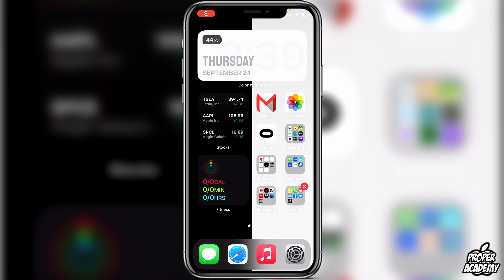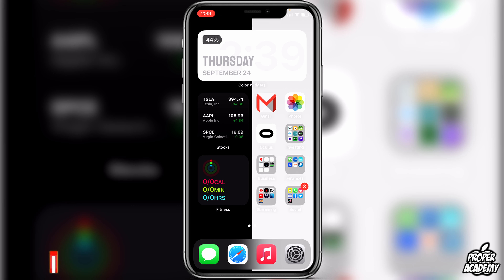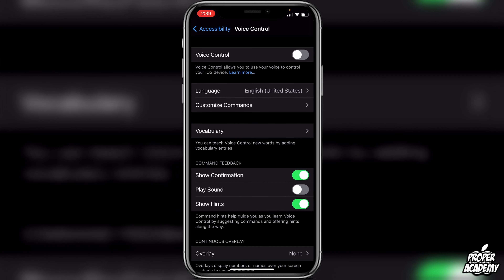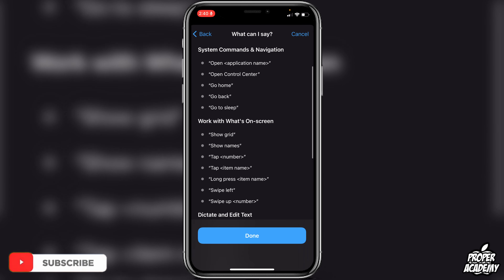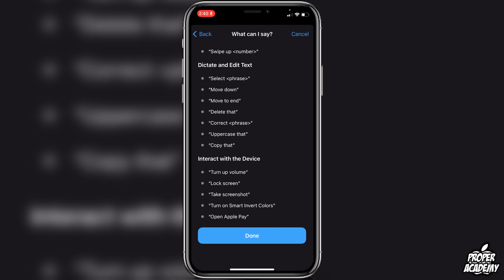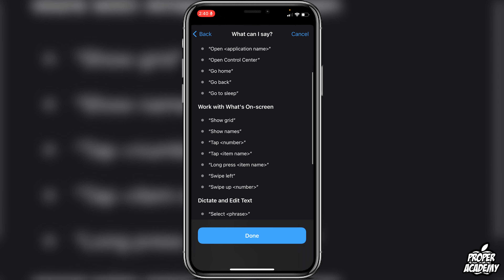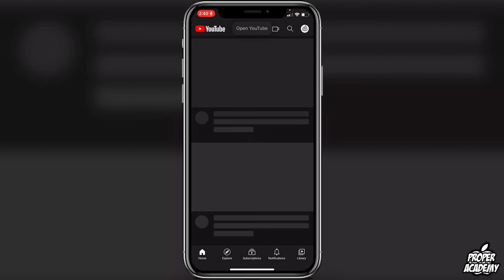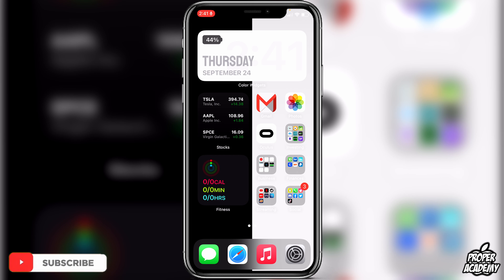How To Control Your iPhone or iPad HANDS FREE 📲| iOS 14 | Setup Voice Control on iPhone | 2020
In today's video we show you How To Control Your iPhone or iPad HANDS FREE.